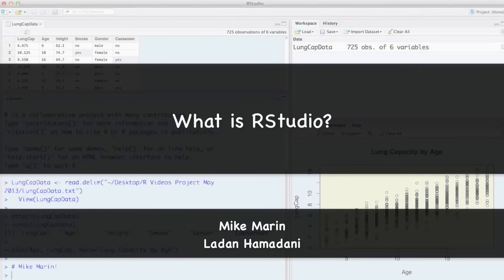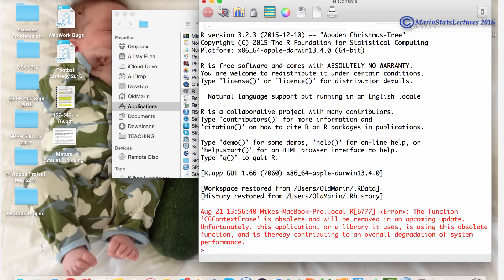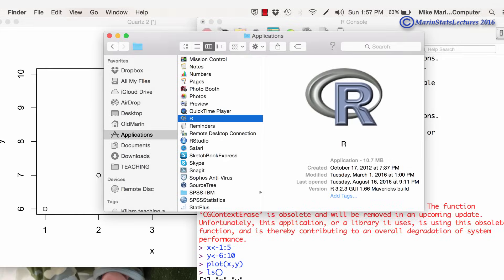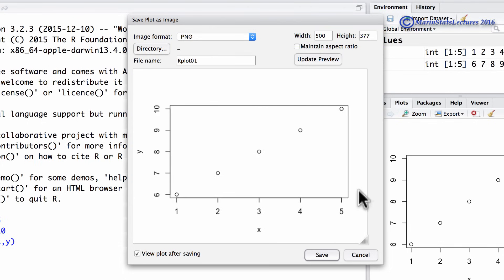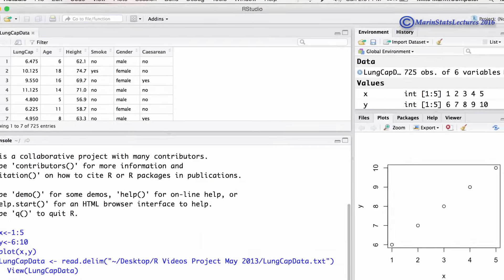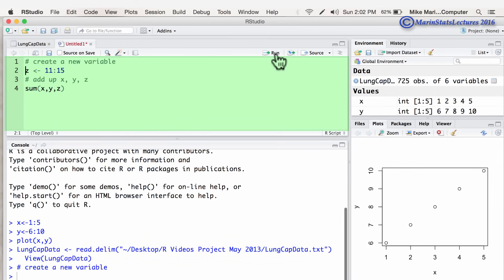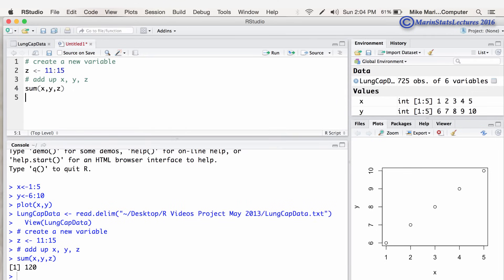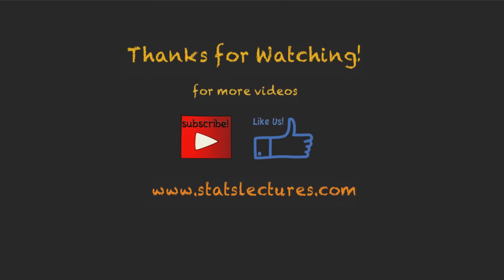What is RStudio and Why Should You Download It? | R Tutorial 1.1 | MarinStatsLectures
What is RStudio and why you should download it? R Studio is a free, open source user interface that adds functionality to R; RStudio includes menu options and other ways to keep your work place neat and organized!  How to Download and Install R and RStudio Video 👍🏼Best Statistics & R Tutorials

RStudio is an IDE (Integrated Development Environment) in which you are using the R language. RStudio is a free, open-source user interface that makes working with R much easier.  It adds functionality to R, includes many menu options and other ways to keep your work place neat and organized.

In this R video we go over some of the added functionalities of R Studio and why it is a good idea to download and use RStudio if you are planning to use the R programming software.

◼︎ Table of Content:

00:00:16 What is RStudio
00:00:24 What does RStudio do?
00:00:45 How to create vectors and plots in R programming language using R console?
00:01:09 How to use the LS command to see objects in R’s memory?
00:01:29 a quick look at RStudio
00:01:36 How to create vectors and plots in R using RStudio
00:01:59 How to save a plot in R using R-Studio
00:02:23 How to Import data into R using RStudio
00:03:03 How to sort the data imported in R using R Studio
00:03:16 How to create and manage scripts within RStudio?
00:03:22 How to create and submit new commands in RStudio?
00:03:35  How to add up numbers in R programming language using RStudio?
00:03:53 How to save the scripts of code in R programming language using RStudio?
00:04:18  What is R Markdown?
00:04:30 How to create new projects in R programming language using RStudio?

Follow MarinStatsLectures